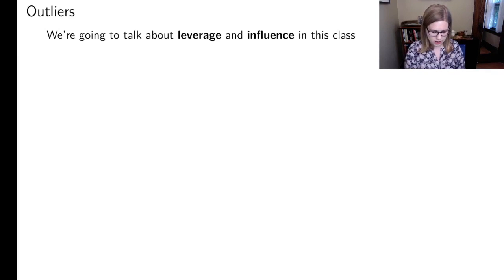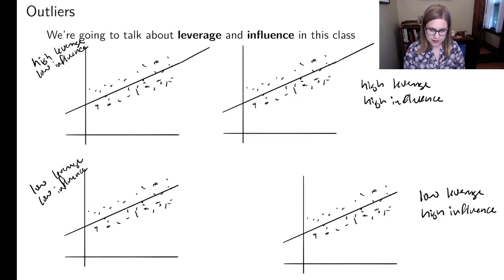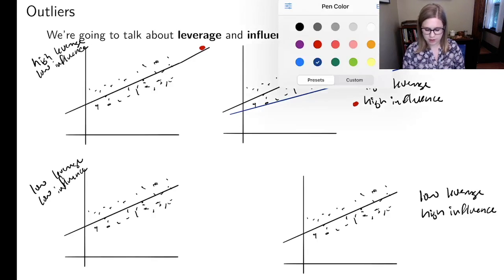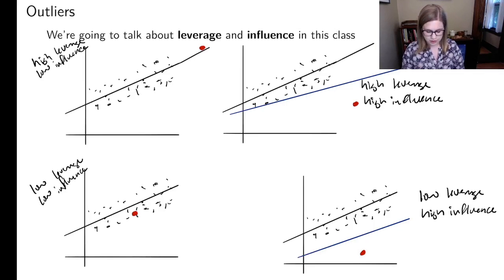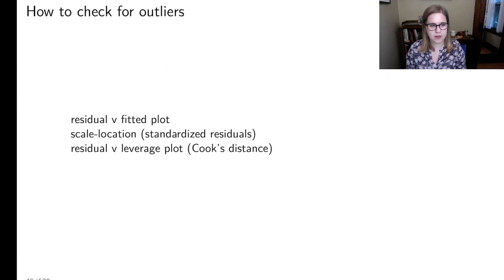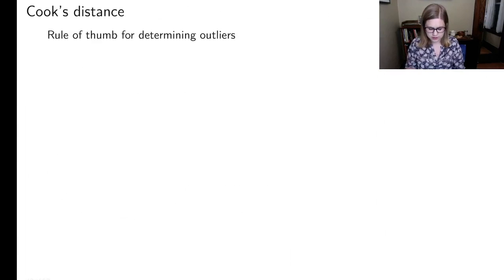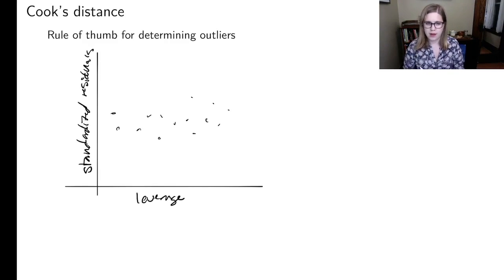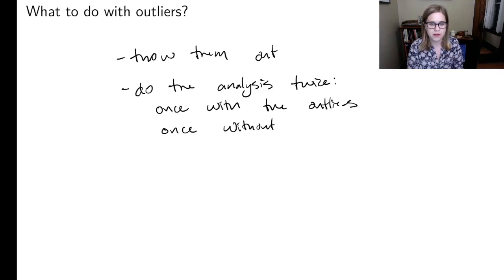Outliers: leverage and influence (STAT 320, chapter 1 video 6 of 6)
Diagrams for leverage and influence, what to do with outliers.